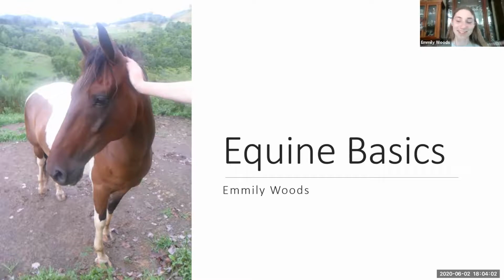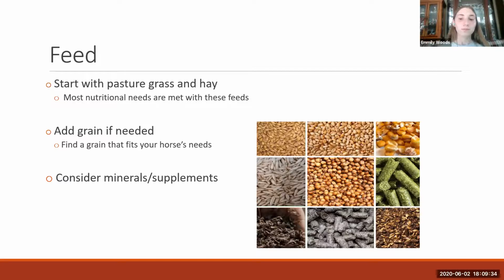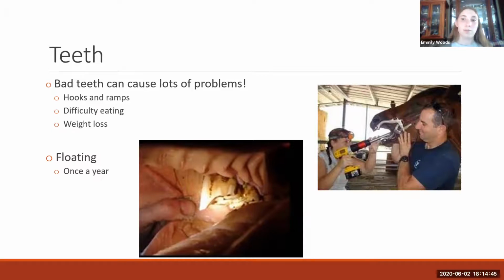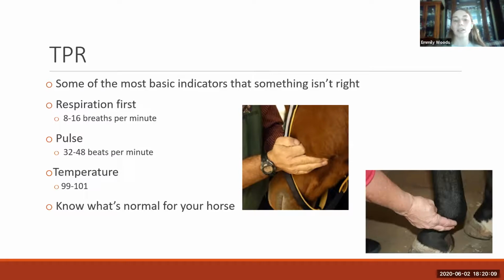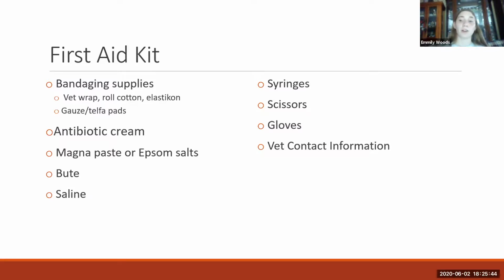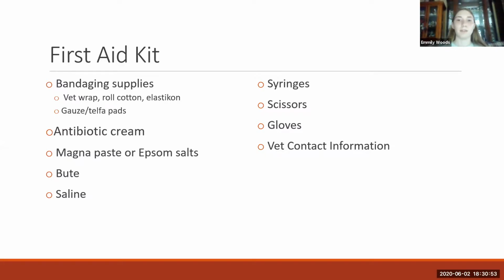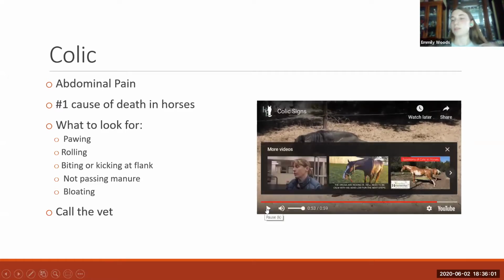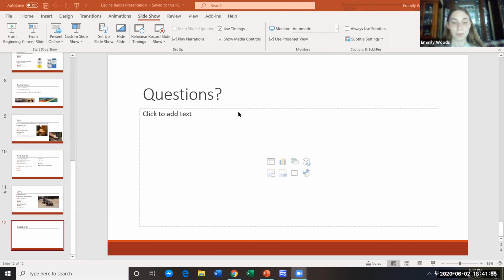Equine Basics for First-Time Horse Owners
Virginia Cooperative Extension Summer Intern Emmily Hines shares management considerations for those new to horse ownership.